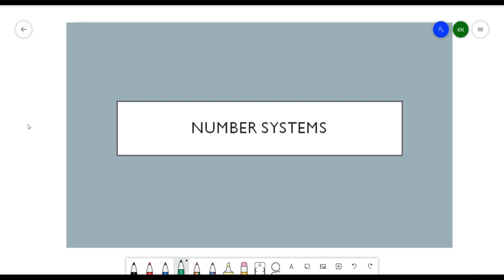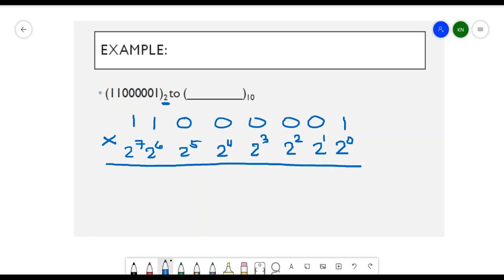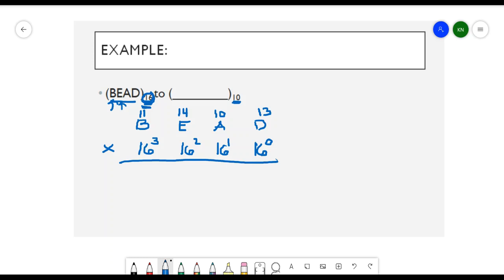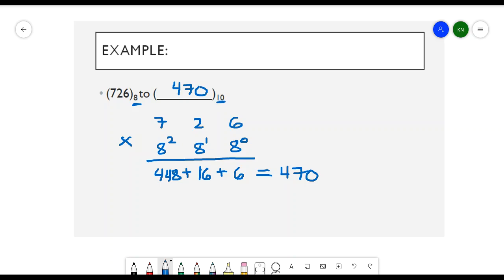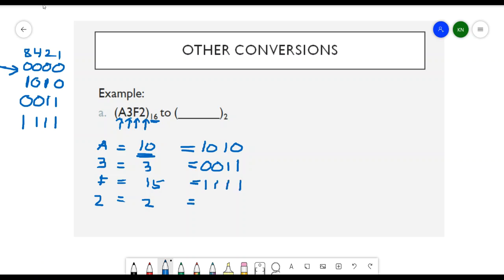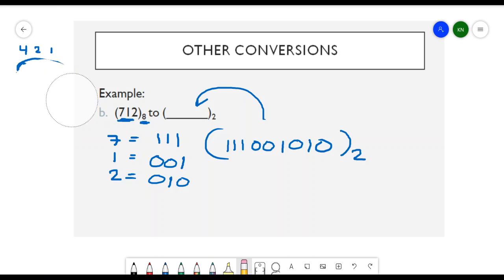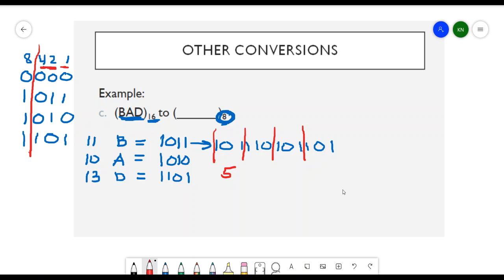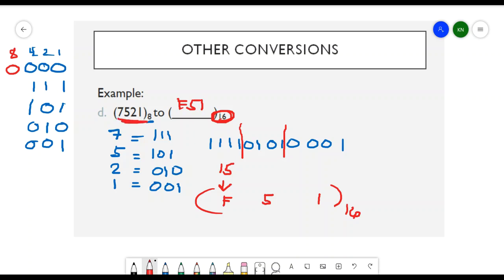Converting Other Number System (Binary, Octal, Hexadecimal) to Decimal and Other Conversion.